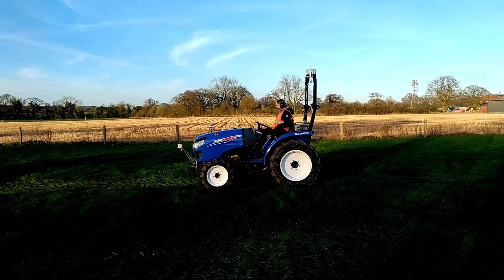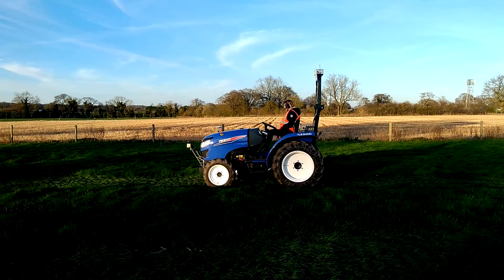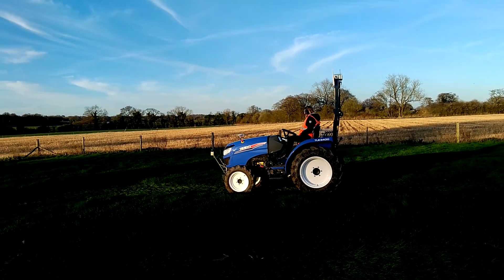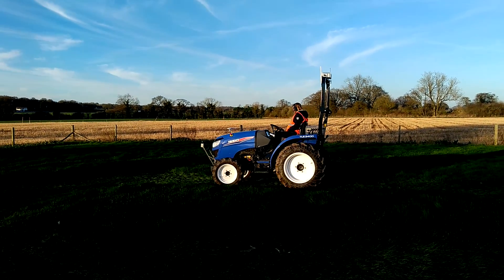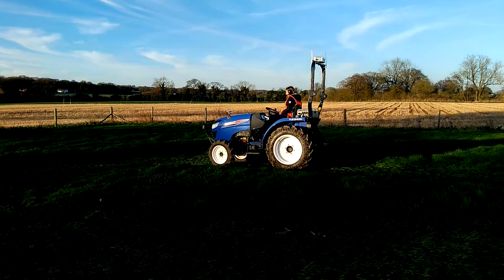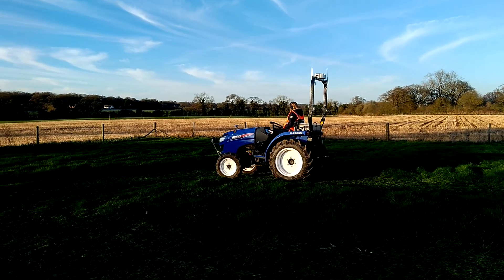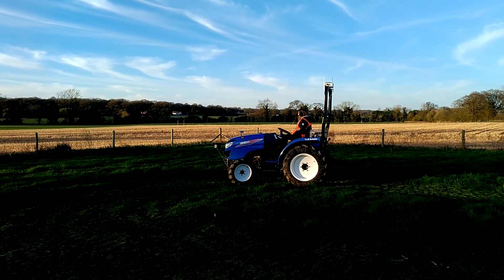HFHa #11 Tractor Full Automation 24hr later ~ less wobbly!!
24hr later the Hands Free Hectare project automated Iseki is showing signs of improvement. Program tuning has made the steering corrections less dramatic resulting in a much straighter path.

~The Hands Free Hectare aims to produce the first crop in the world to be grown completely autonomously - from establishment to harvest, no humans will enter the field. The project will modify existing small scale farm machinery to utilise control systems developed from open-source data, providing a low-cost route to on-farm machine control. Using small scale machinery will allow for more timely operations without risk of soil damage and also bring an inherent risk reduction. The project aims to be high profile and is not tide to any secrecy agreements. The publicised success of the project aims to negate the commonly held belief that Autonomy is complicated and out of reach of current technology, a thing of the distant future but rather establish it as a possibility now.